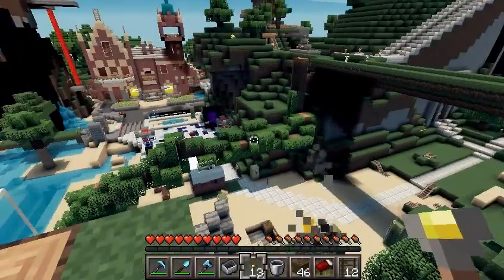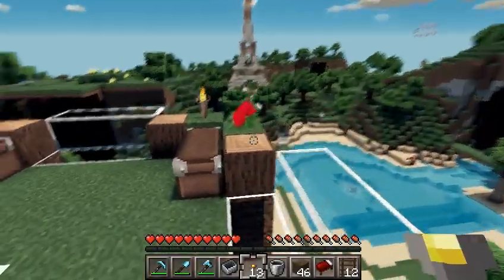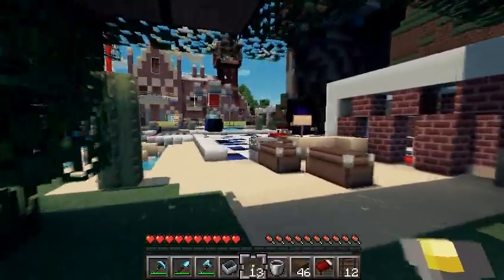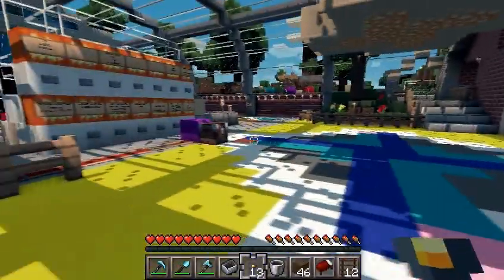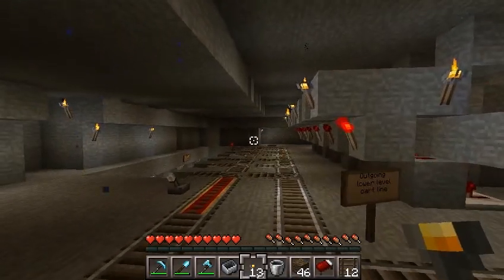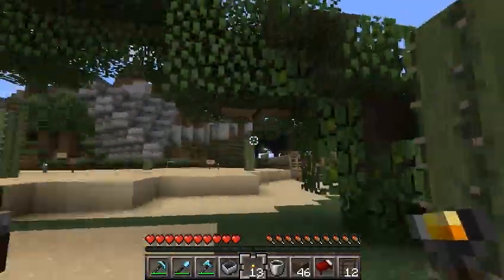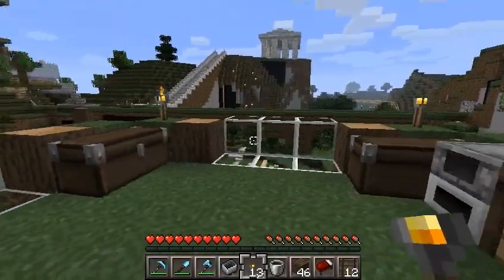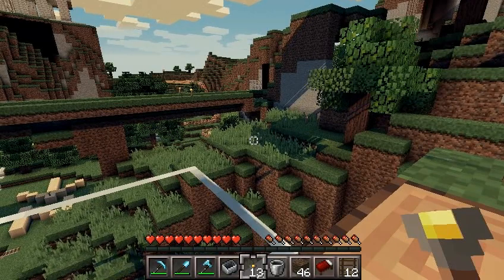Lovely Graphics Mods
I tried out Sonic Ether's Unbelievable Shaders mod, which in turn is built on top of OptiFine Smooth. Amazing. It's pretty easy to modify the minecraft.jar to add these in, a few minutes work - just follow the instructions for each.

I used the Coterie Craft texture pack mostly because the glass is generally better than the default texture pack (though the diagonal streaks don't thrill me).

I've heard that the HerrSommer texture pack looks good with Sonic. That was a bit more messing around than I wanted to do, but you can find it

My GPU: NVIDIA GeForce GTX 480

Warning: I'd recommend against riding minecarts very far while using this mod. The load on the computer was so great that Minecraft couldn't load chunks fast enough ahead of me, causing a lock up.

I get about 45-75 FPS, usually around 55. Normally I get 120+ FPS.